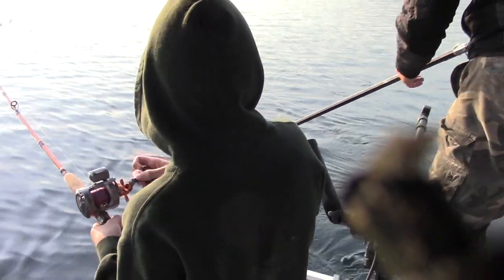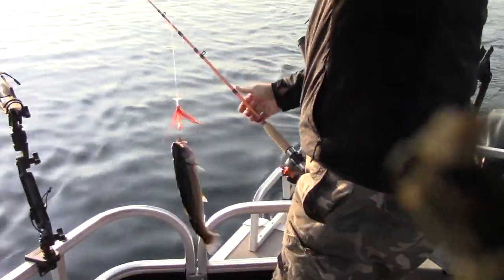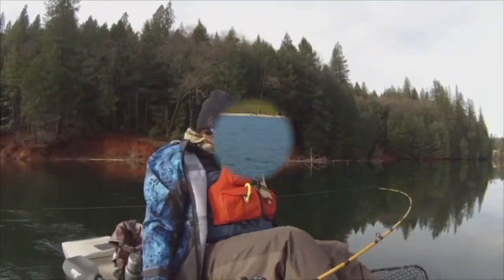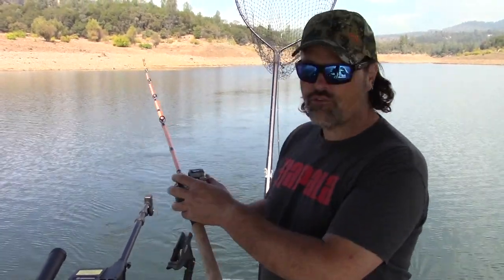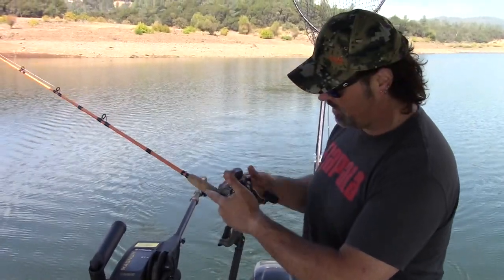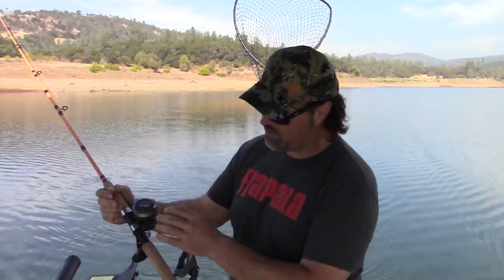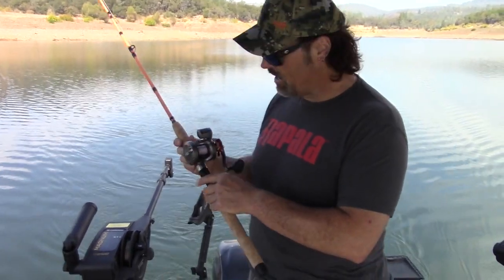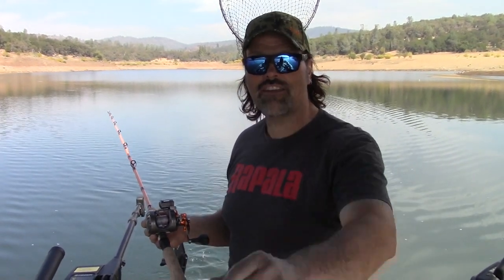Okuma Cold Water Line Counter Reel: Update & Review